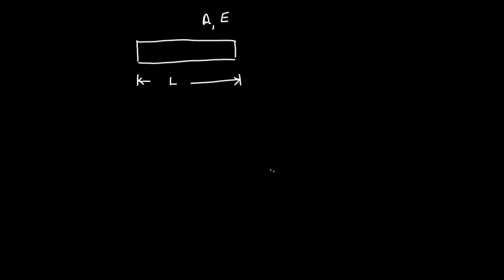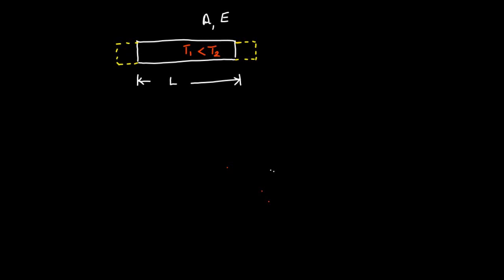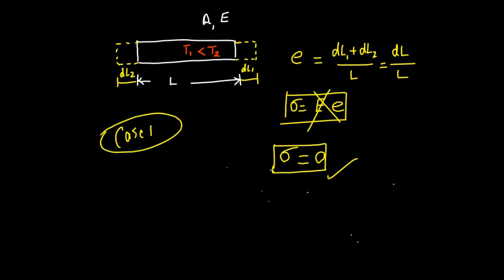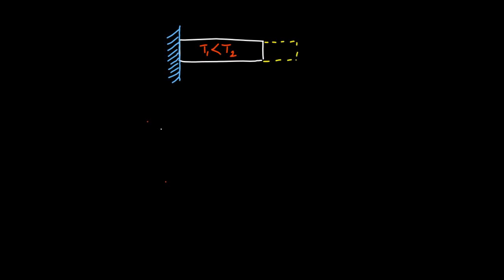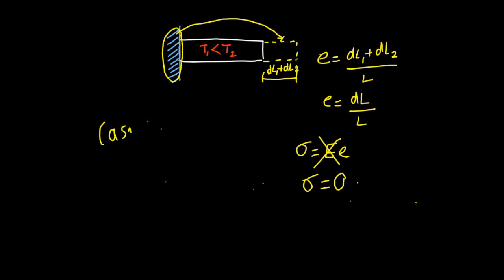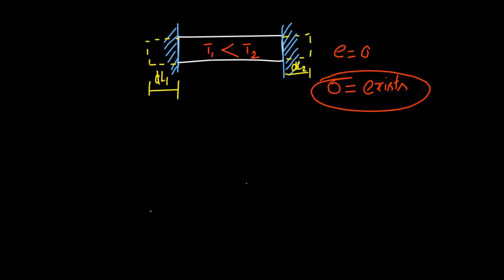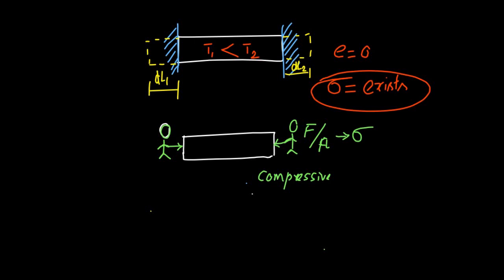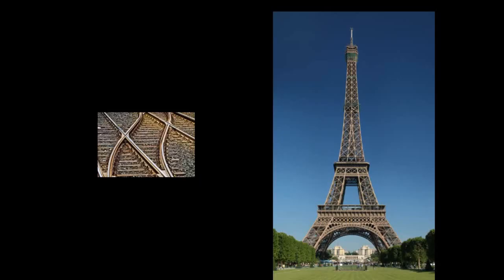What is Thermal Stress? Introduction to thermal stress (PART I)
In this video I have introduced the concept of thermal stress with examples - PART I